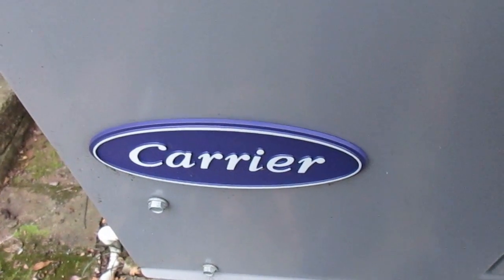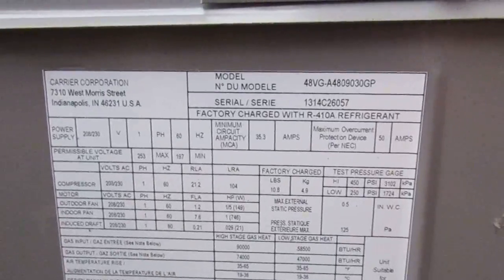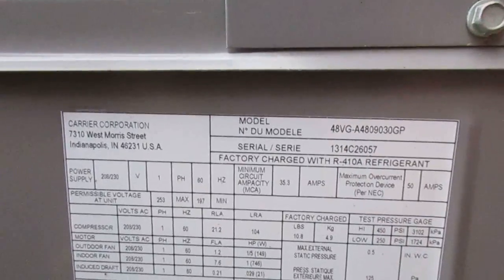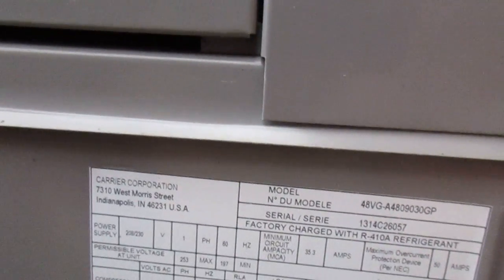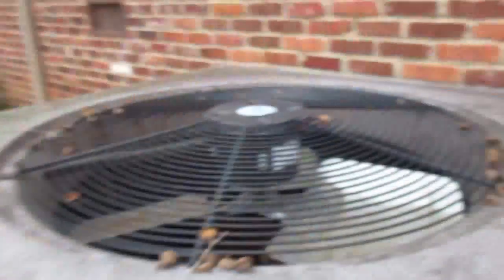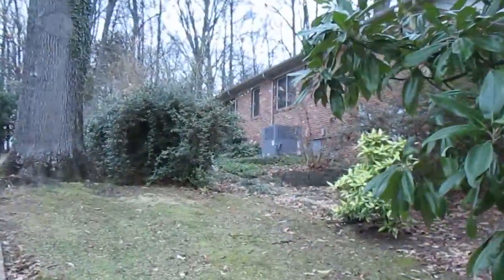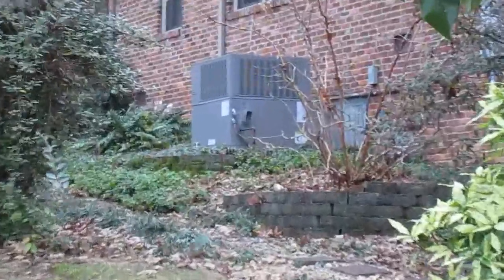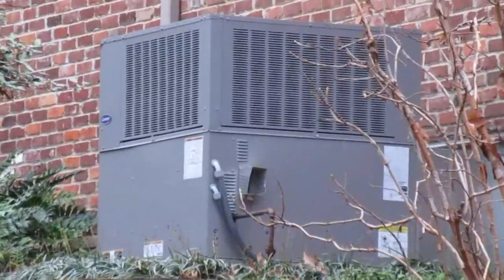Canon Powershot ELPH 170 IS Camera Test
Got a new point and shoot camera today, as my Canon Powershot ELPH 115 IS was getting rather beat-up. I actually ordered this online from Canon's website.